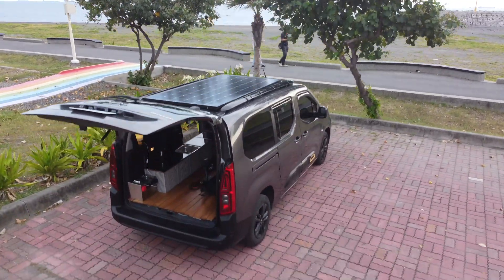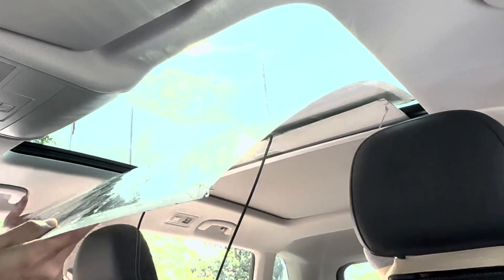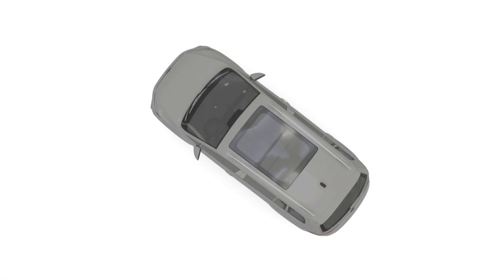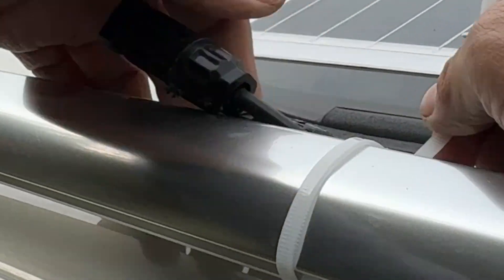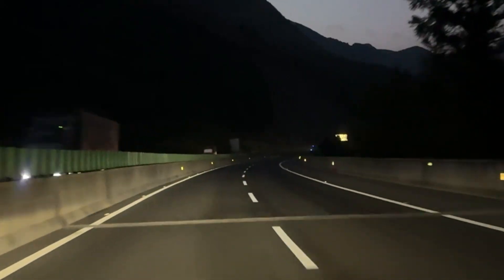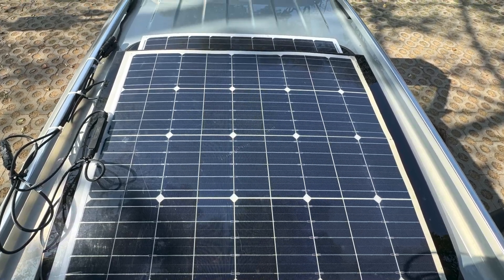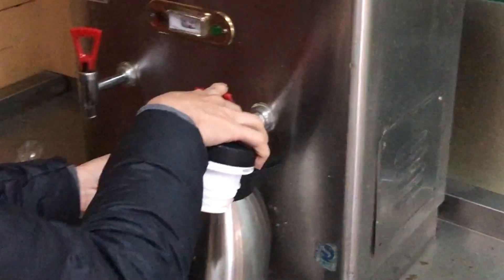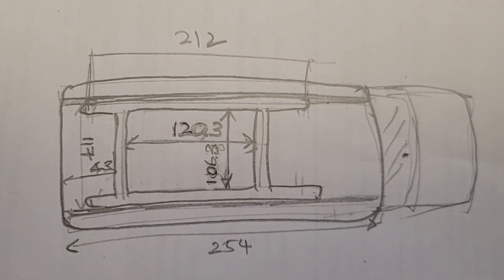DIY SUV Solar Panel System｜ No-Build Build｜How much power can two 100W solar panels generate?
A year ago, after installing solar panels and batteries on my Berlingo, parking became much more convenient, and I achieved energy independence. Since I frequently travel to factories in China where I also have an SUV, I plan to install solar panels on it as well.
This time, I used thin-film solar panels to install solar energy on the SUV

This time, I used thin-film solar panels to install solar energy on the SUV in a no-build build manner.